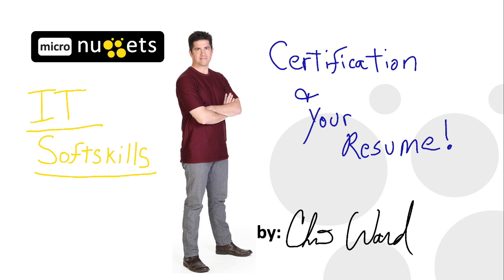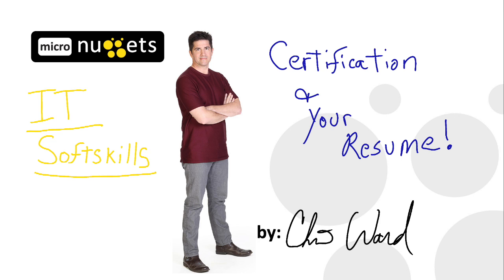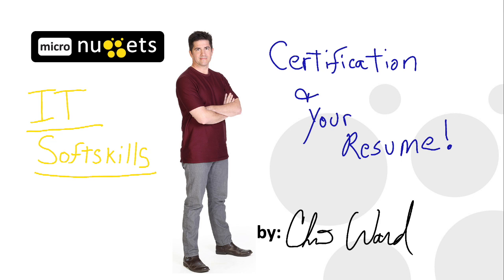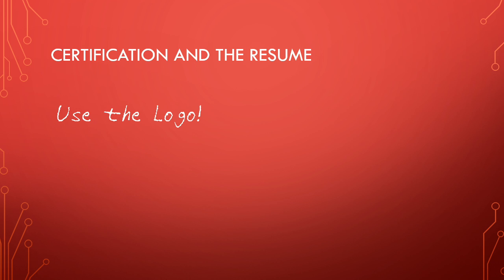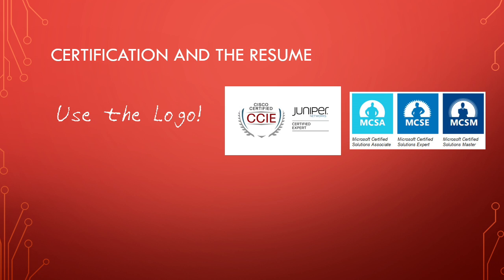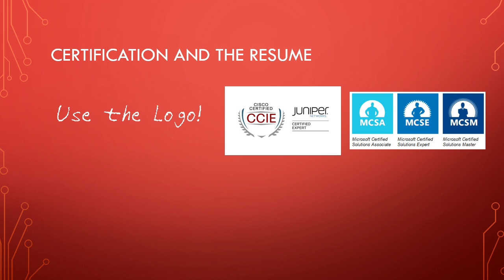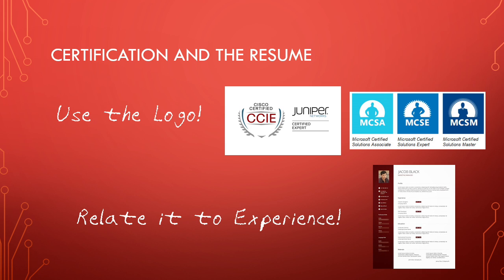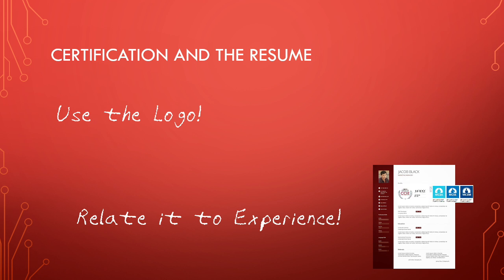MicroNugget: How to Gain Certification and Improve Your Resume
In this video, Chris Ward covers displaying certifications on your resume. Having a certification is a great way to secure advancement or land a new job. But you owe it to yourself to display it correctly and make sure it properly advertises you and your abilities.

If you're thinking about trying to move upward in your organization (or outward to a new one), having a certification is one of the best, first steps you can take. But just having one is hardly enough.

The trick to making the certification do its best work is in properly displaying it on your resume. You've earned that cert — make sure anyone who reads your resume notices it and understands how much better you are at your job because you have it.

The right to use the certification's logo is a valuable benefit of the cert. By displaying the image associated with the cert alongside the actual job or project you undertook can contextualize and advertise your abilities — the thing that anyone who's hiring is searching for.